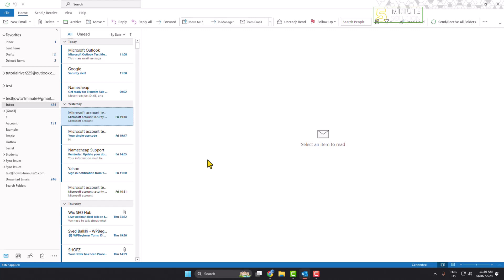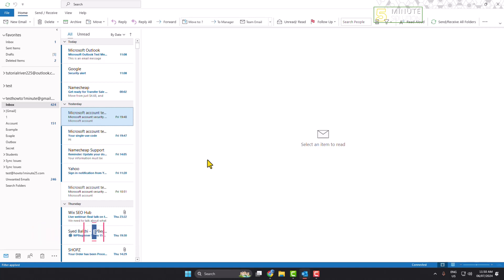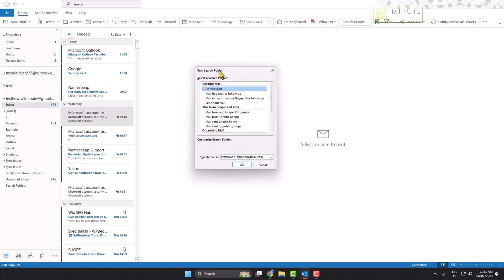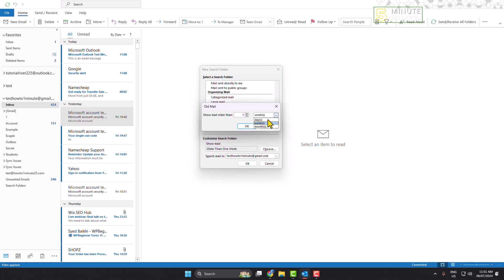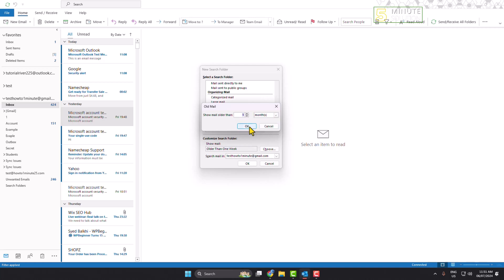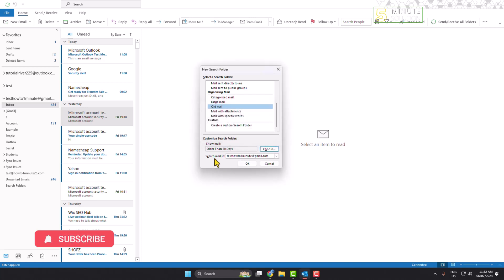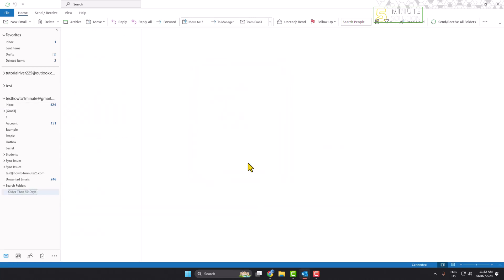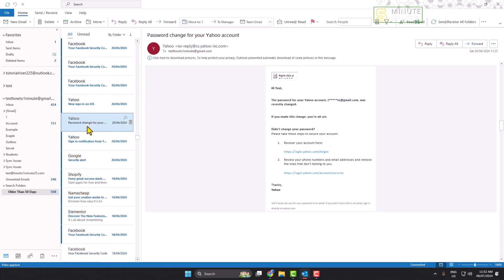How to View Old Emails in Outlook 2025 | How to Find Old Emails in Outlook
Users noticing that they cannot find old emails in their Outlook client or Outlook web application is a common situation.